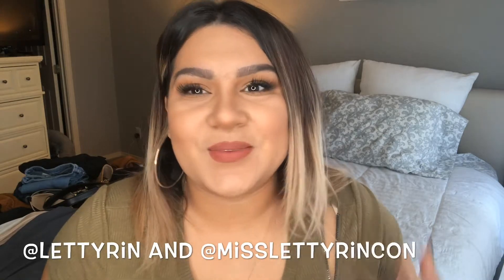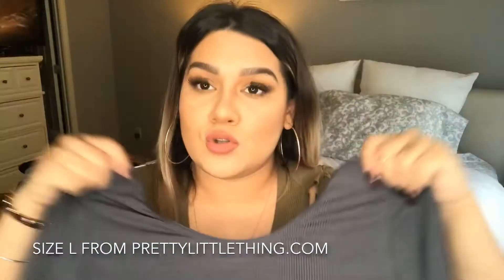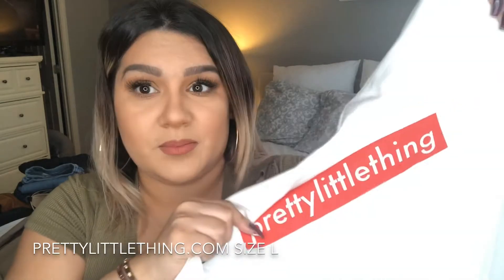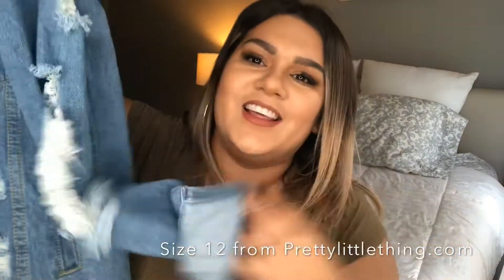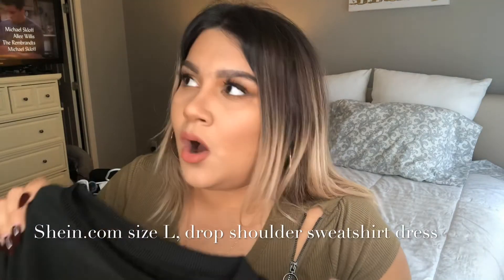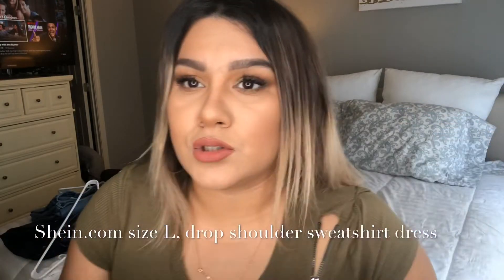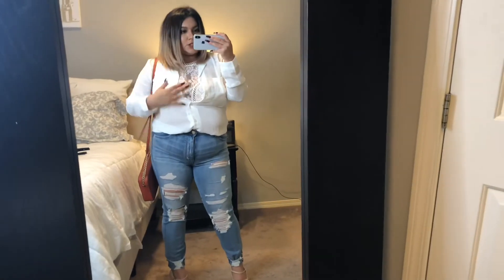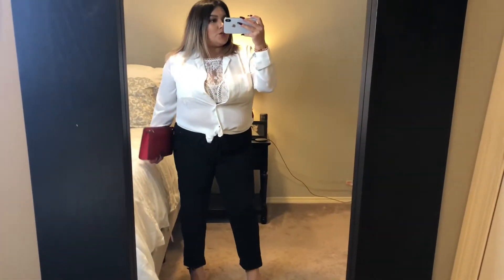Huge Try on Haul// Pretty Little Thing Haul// Shein Haul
Hi guys hope you like this video!!

All sizes were Large on both sites.